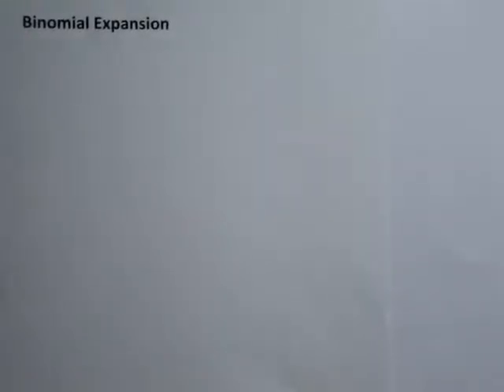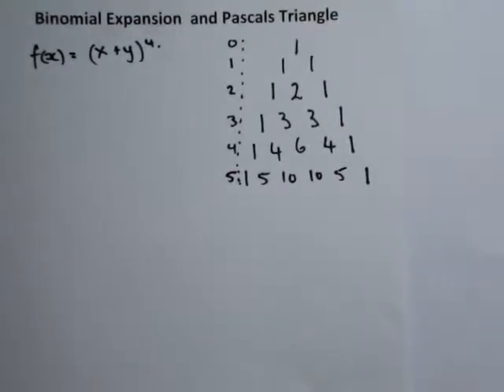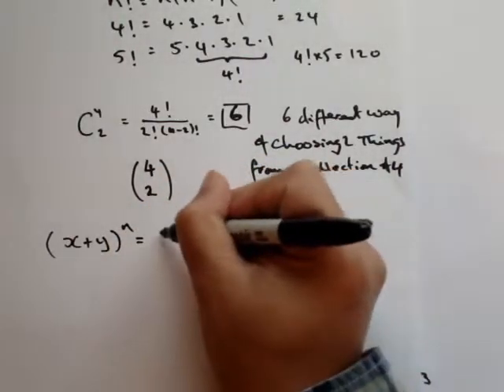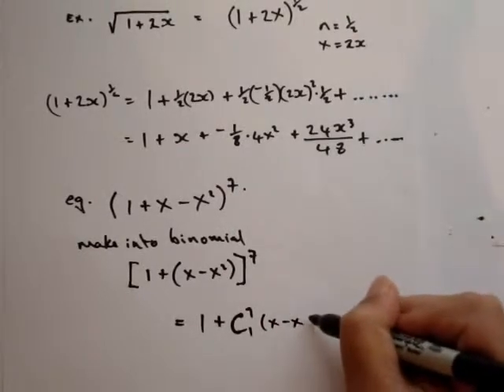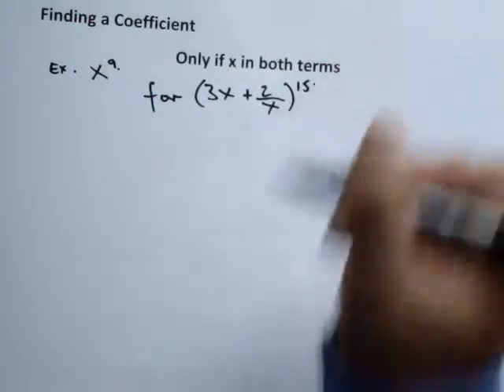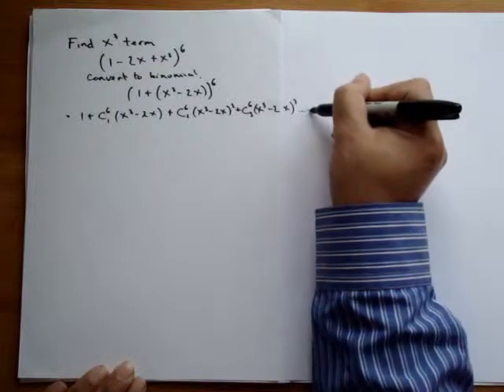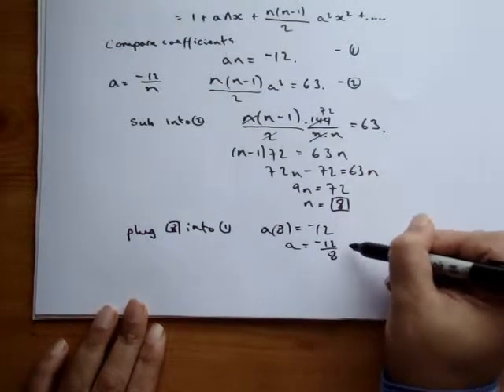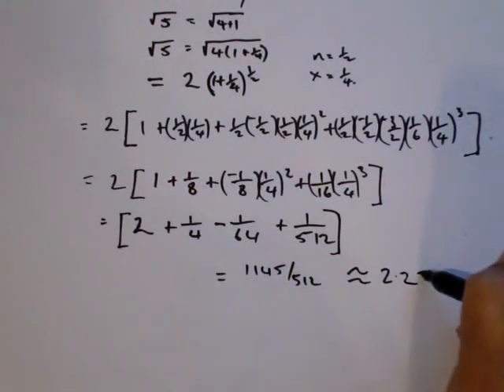binomial theorem.maths made easy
binomial expansion using pascals triangle.binomial theorem with examples.binomial expansion to fractional powers.